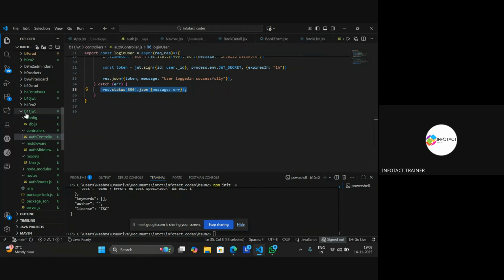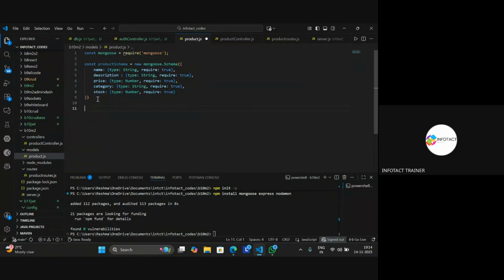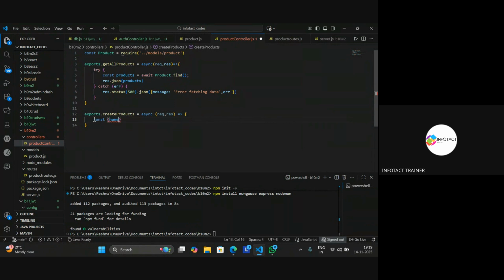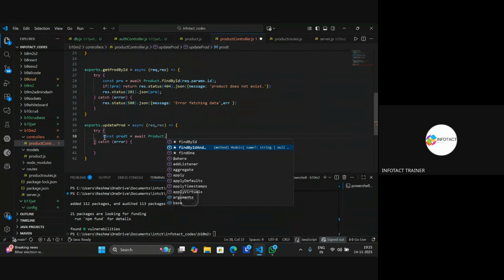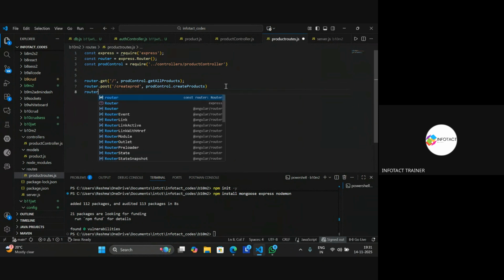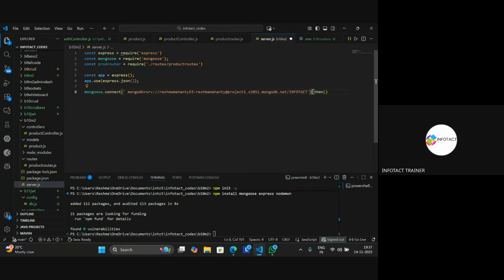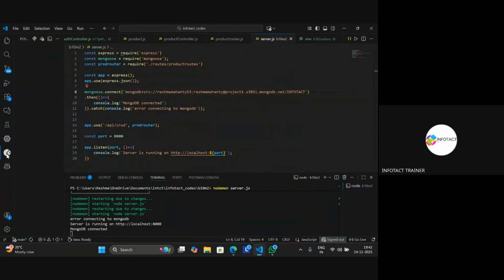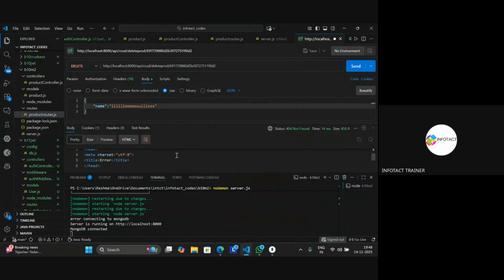Web Development Training Session|| Infotact Solutions